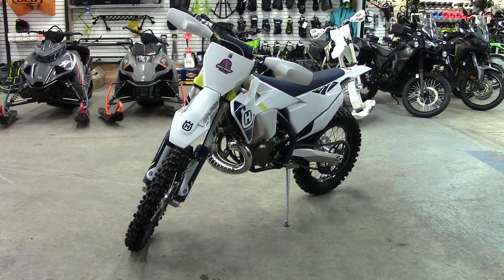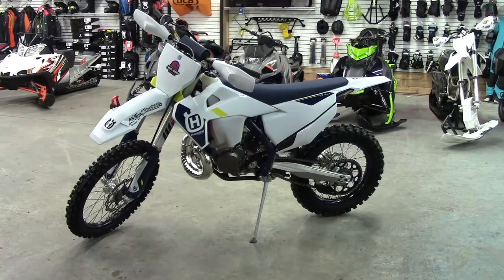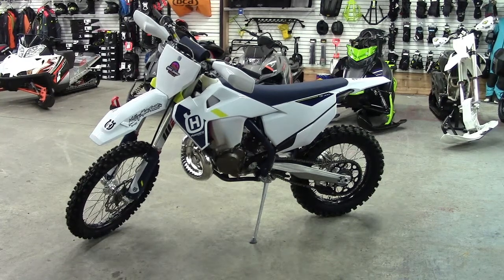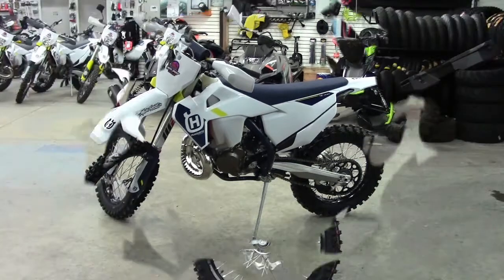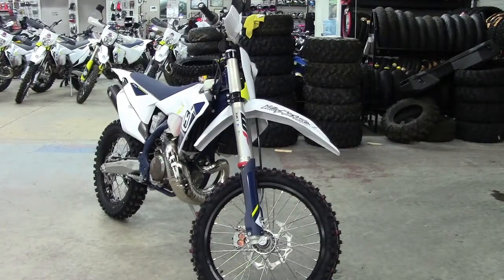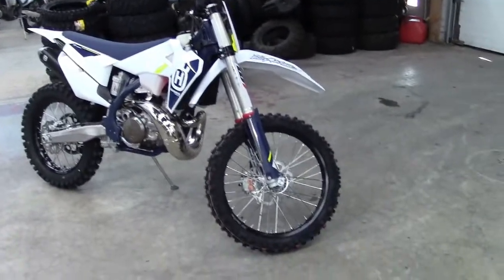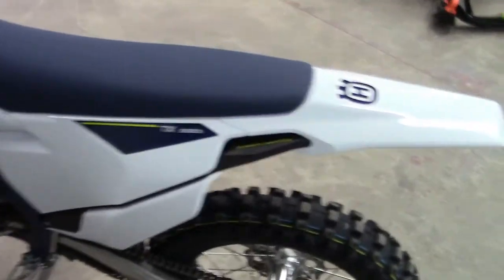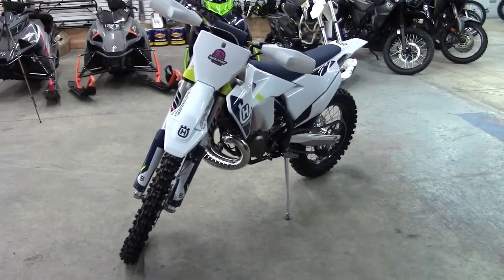2022 Husqvarna TX 300i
New Comer to the channel!  A great lookin bike and waiting for you to come check it out at:

Valley Moto Sports Kelowna
2789 BC-97 # 94, Kelowna,
BC V1X 4J8

WITHOUT YOU GUYS, THIS CHANNEL WOULDN'T EXIST!
Then you can tell all your friends you feel would have an interest!!

AMAZON Links
ATV winch
universal mirrors
Role Cage Hand Hold
kimpex heated grips
battery tender
Anti – fogger
Glow in the dark Stem Covers
Hunting Boots
Heated insoles
LED Light bar
LED pods